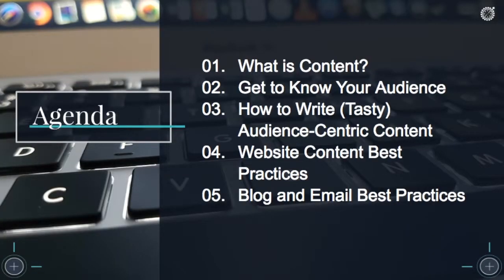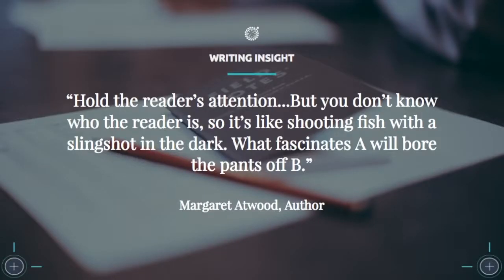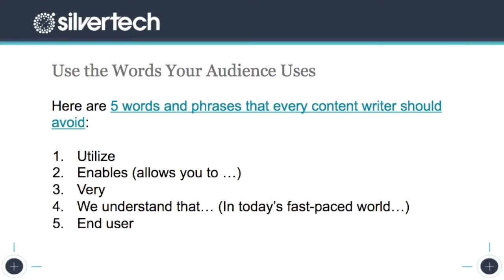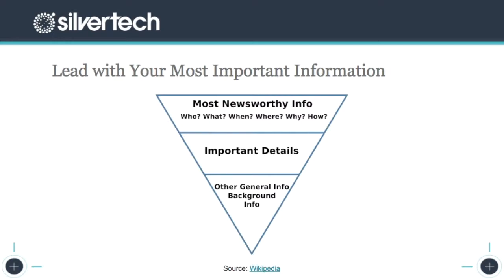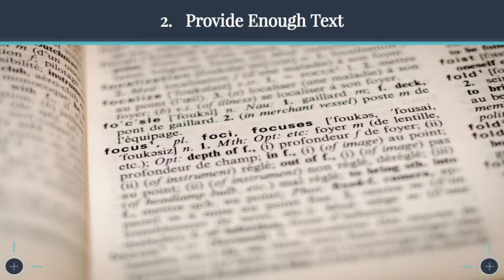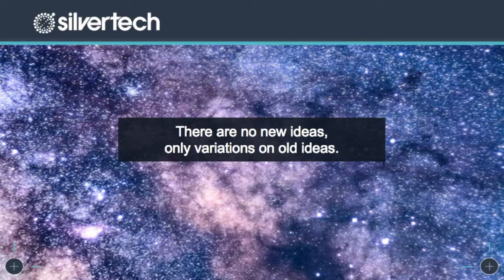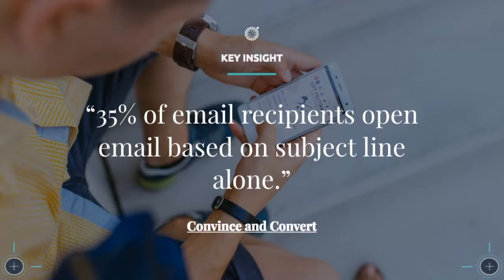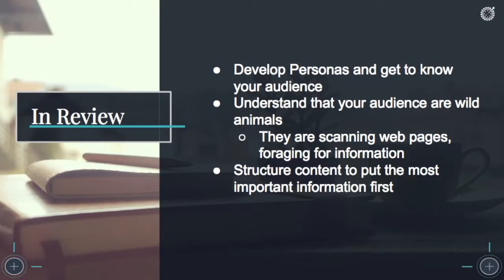Content Marketing: How to Write Great Content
In this on-demand webinar, learn how to write content for the web and the best practices for connecting your content with your audience.